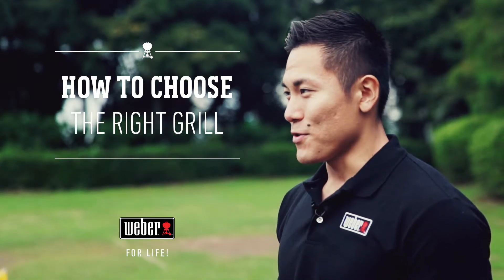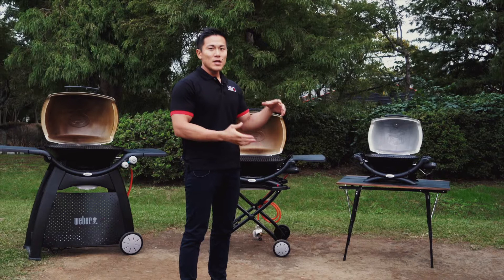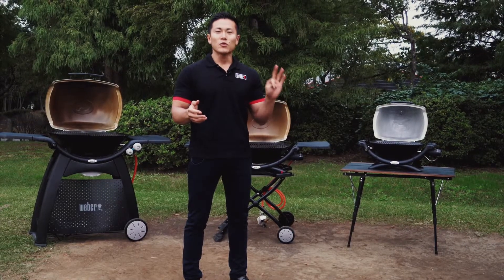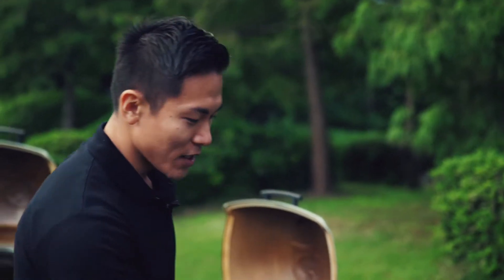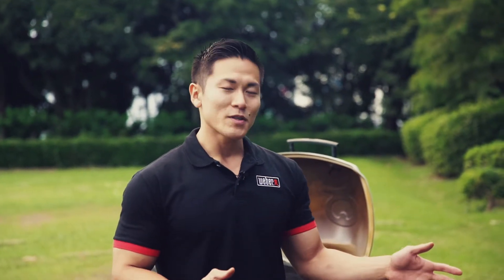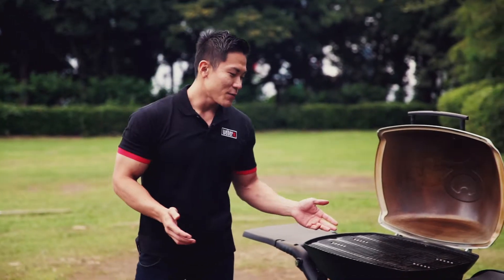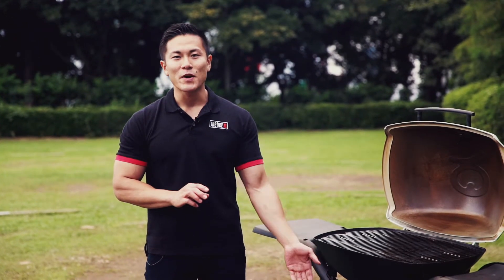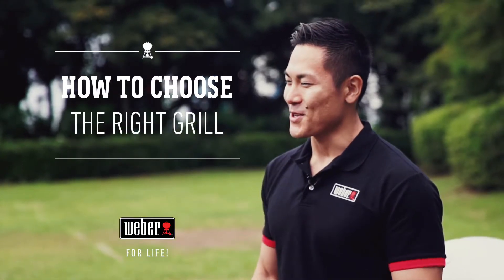How To Choose The Right Weber Q Grill | Weber Grills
Interested in our Weber® Q series but not sure which grill is the best fit for you? Check out our video as we run through the key differences and benefits of each grill in the Weber® Q series. There's a Weber grill for everyone so allow us to show you which one best suit your lifestyle.